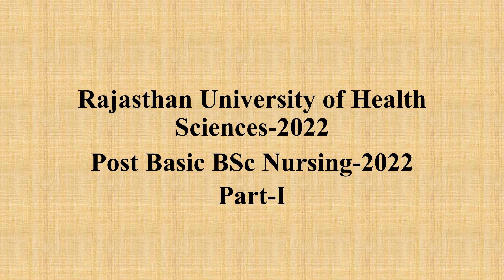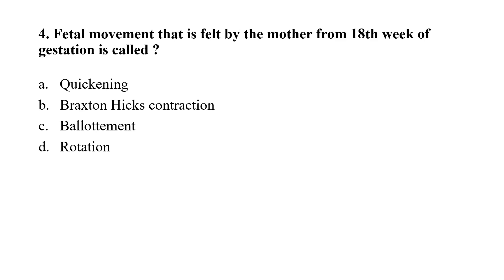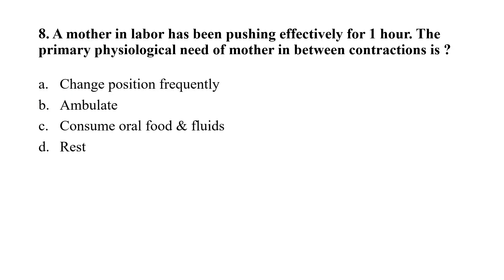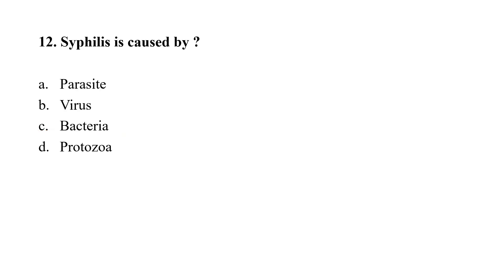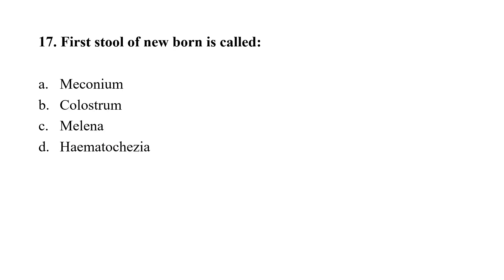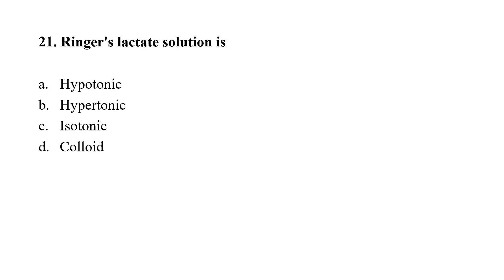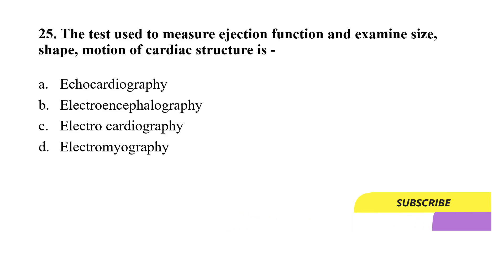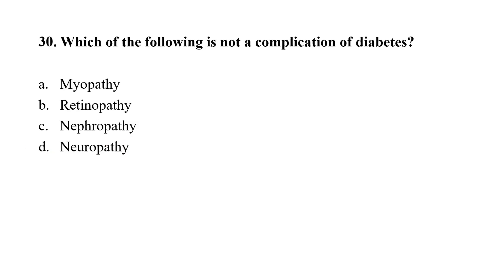RUHS Solved MCQ-I | PB BSc Nursing Exam |NEIGRIHMS | JIPMER |AIIMS | DSSSB |ESIC